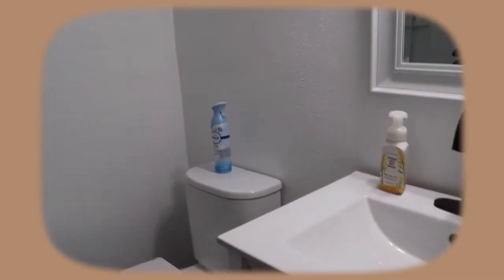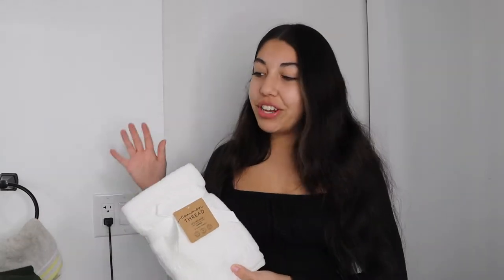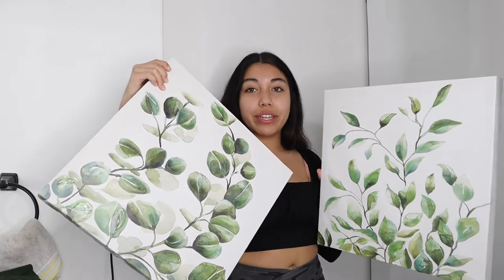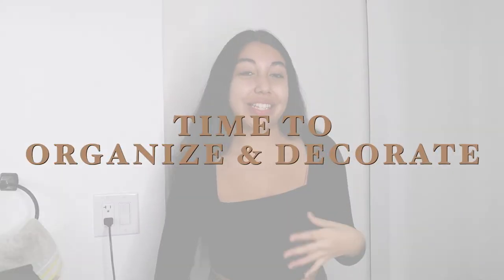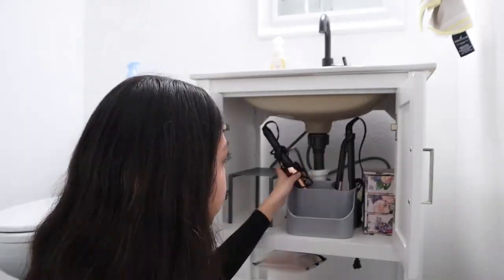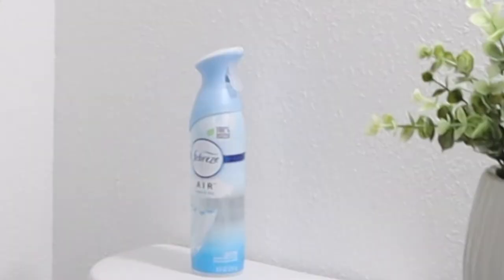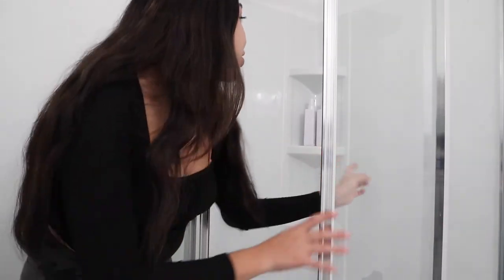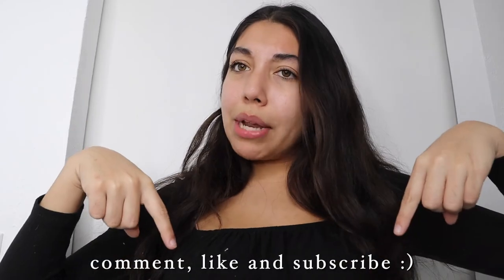decorate and organize my new bathroom with me!! | bathroom decor/organization haul & transformation!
hi guys!! today im bringing you the first part of a super fun two parter video mini series hehe! watch as we decorate and organize my bathroom at homeeee, and stay tuned for next week where i will give y'all a tour and go into detail on what i did!! love u all

about me-
• age: 19 & sophomore in college
• college: san jose state university
• major: advertising!!
• camera: canon powershot sx 730 hs & canon eos m50
• editor: final cut pro x

música-
• a coffee to go by dj quads

tags-
decorate and organize my new bathroom with me!!